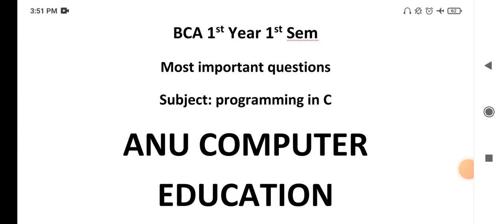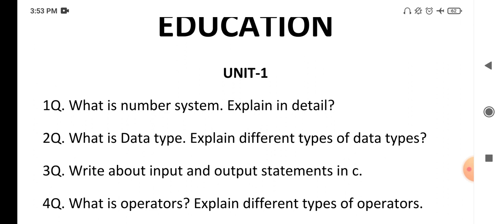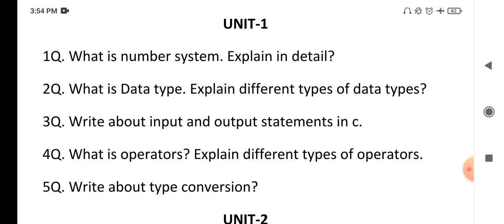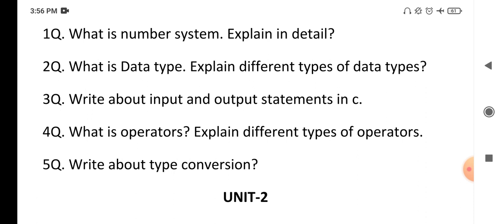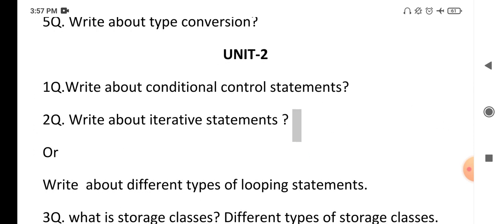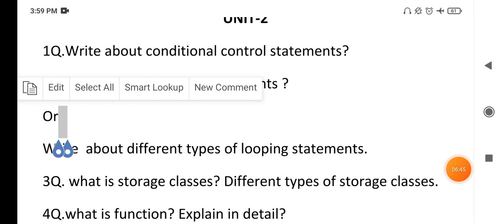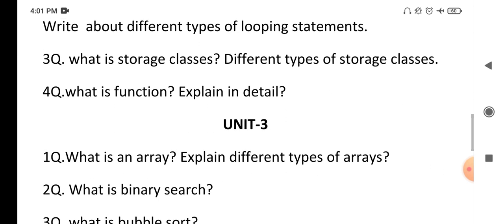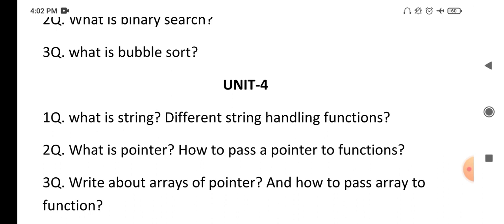BCA PROGRAMMING IN C MOST IMPORTANT QUESTIONS LIST || ALL UNIVERSITIES IN TELANGANA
BCA PROGRAMMING IN C MOST IMPORTANT QUESTIONS LIST 2023

ANU COMPUTER EDUCATION

BCA 1ST SEM PROGRAMMING IN C IMPORTANT QUESTIONS
BCA 1ST YEAR 1ST SEM PROGRAMMING IN C important questions
# ou BCA 1sem programming in c imp questions
ku BCA programming in c important questions
bca 1year 1sem programming in c
bca sem 1 programming in c important questions
programming in imp questions